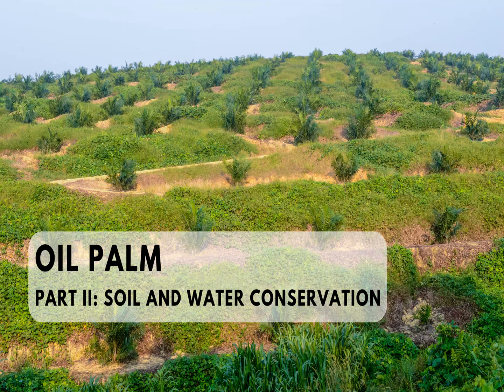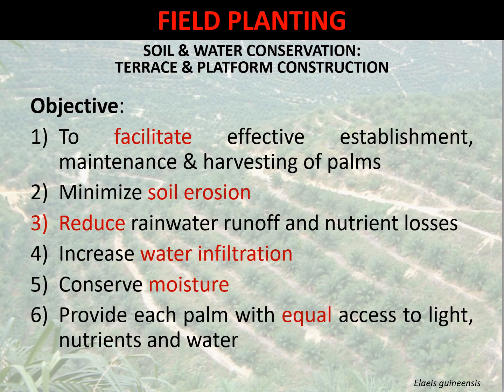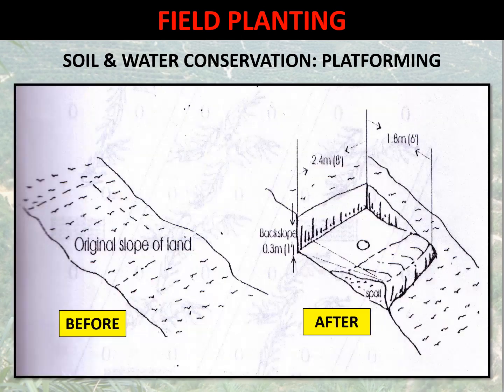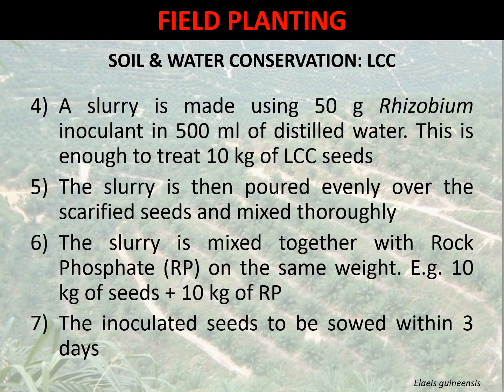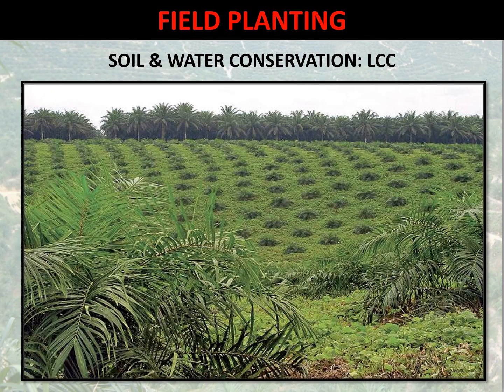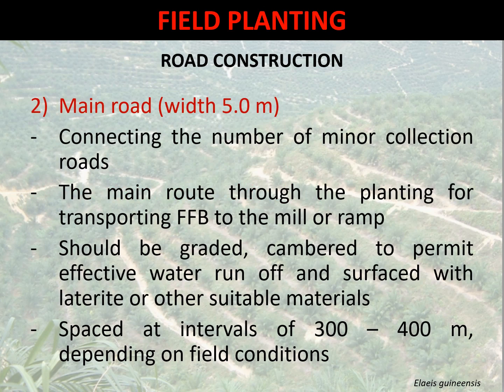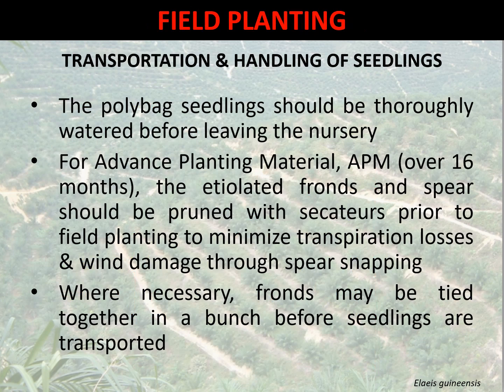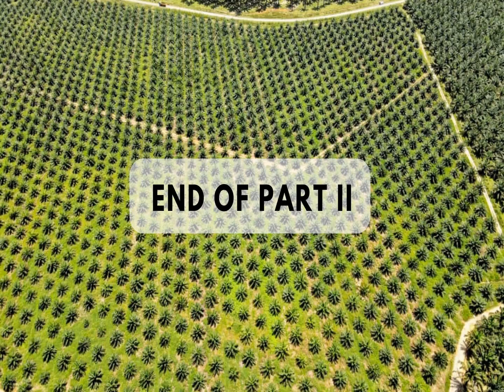OIL PALM FEILD PLANTING PART II